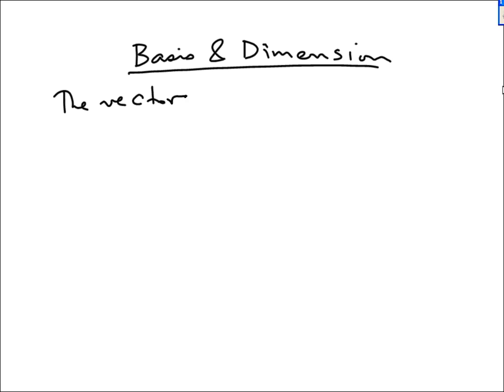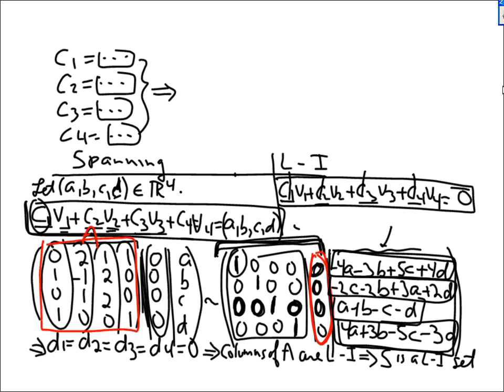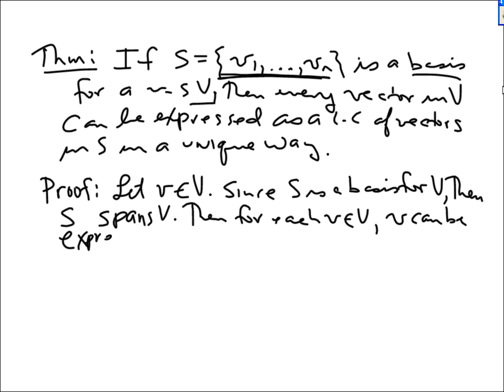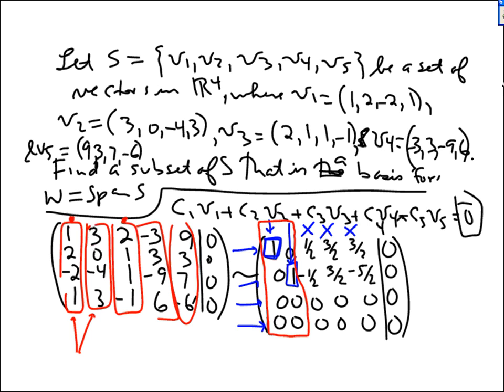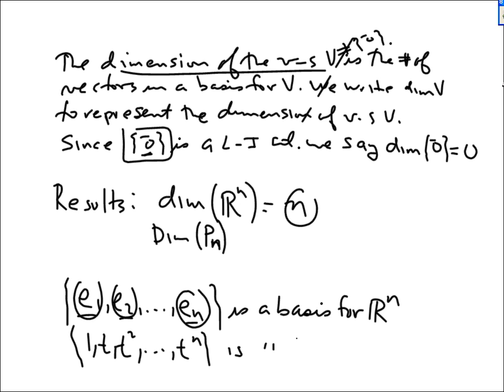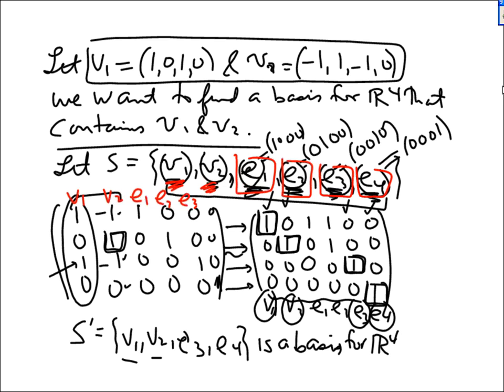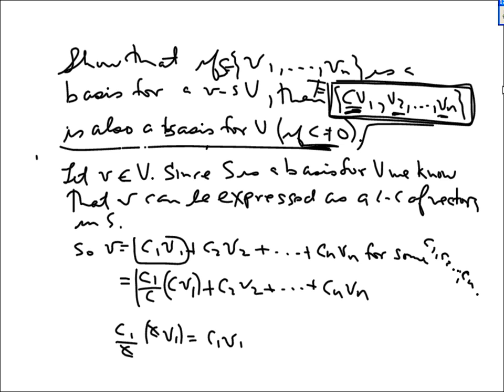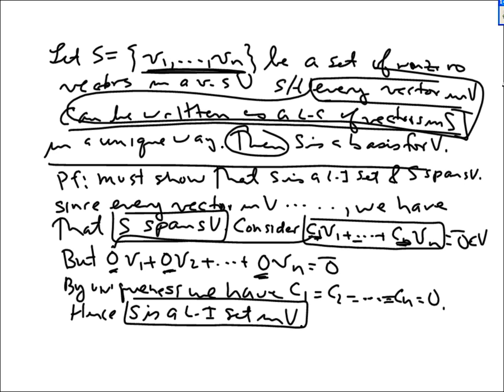Basis and Dimension by Free Academy